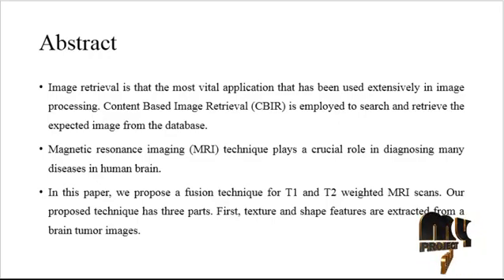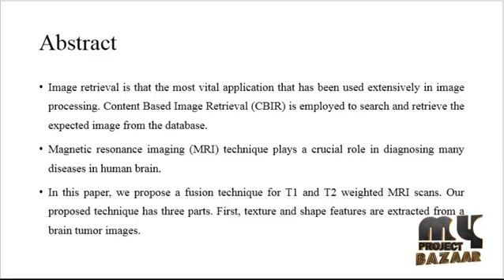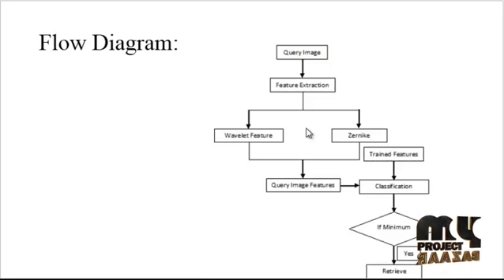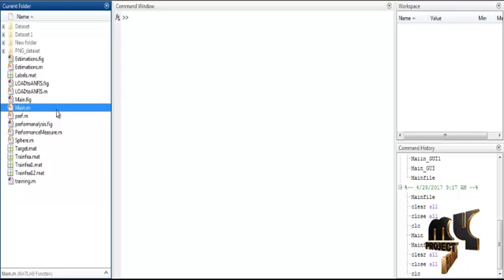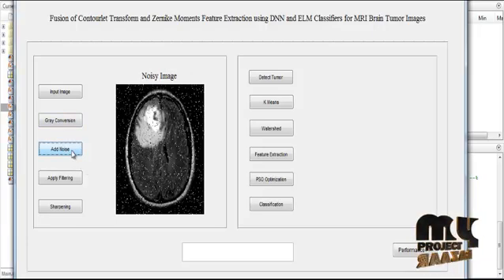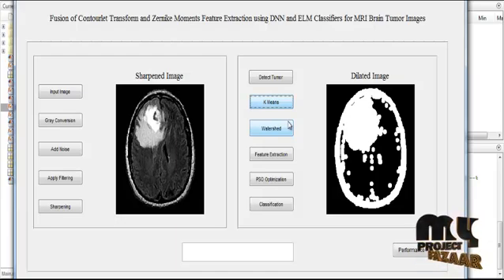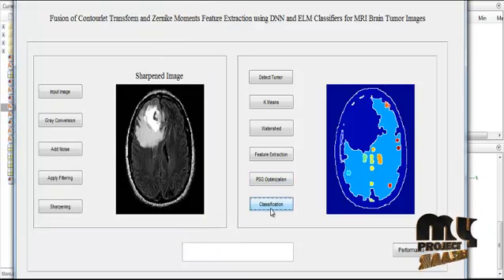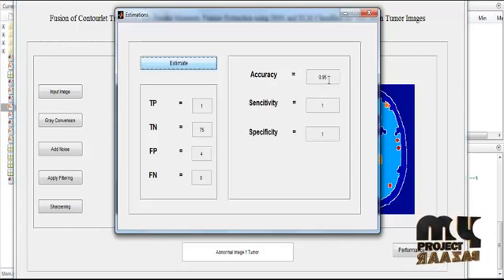Fusion of Contourlet Transform and Zernike Moments Feature | Final Year Projects 2016 - 2017